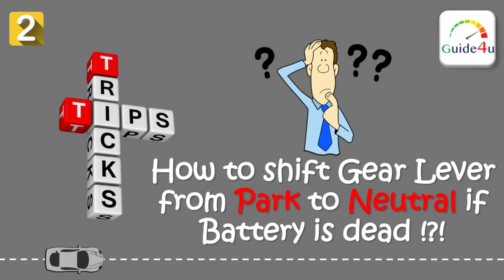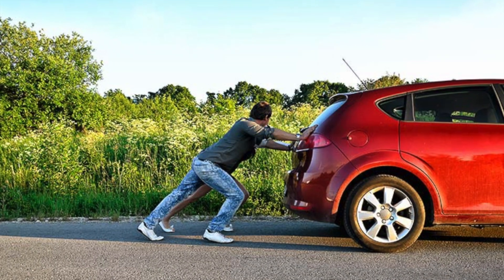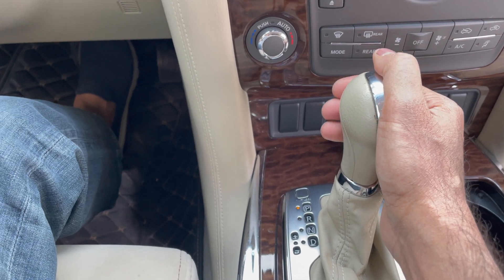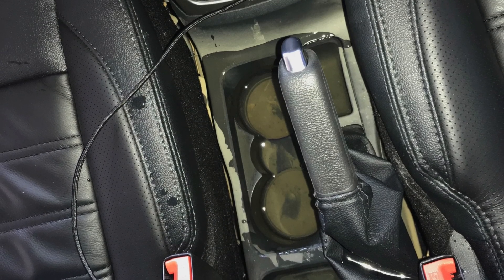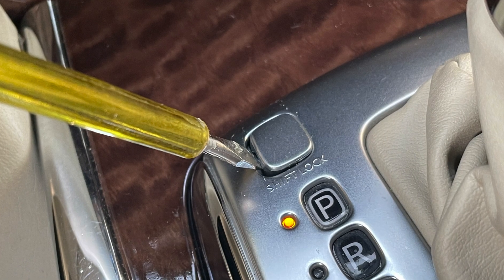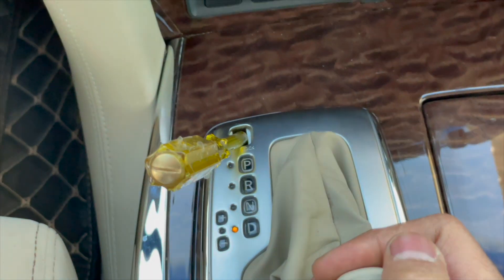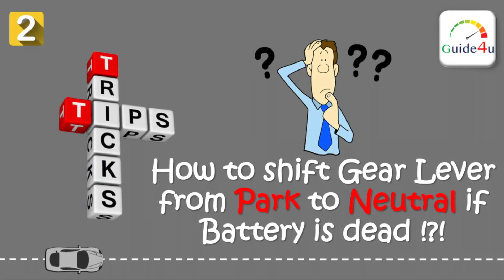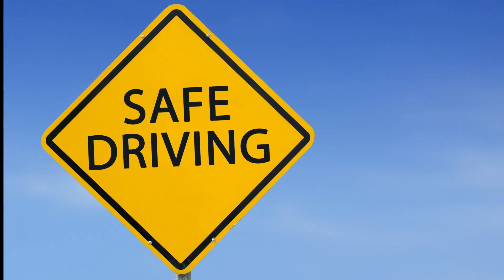Car Tips and Tricks | Driving Tips from Experienced Drivers | Automatic Gear Shift Unlock Button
How do you shift the Gear Lever from Park [P] to Neutral [N] if your car battery  is dead?

In this video you will learn how to release the shift lock if the vehicle needs to be moved, but does not have any power.